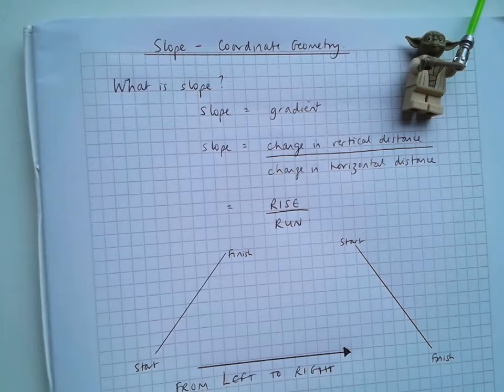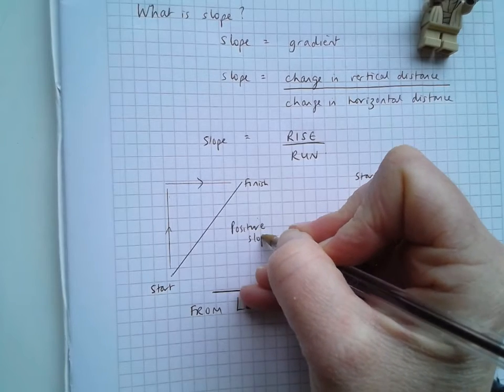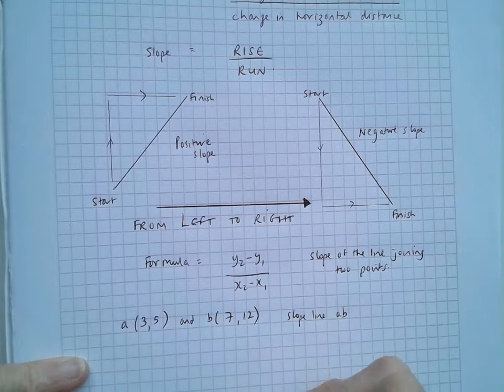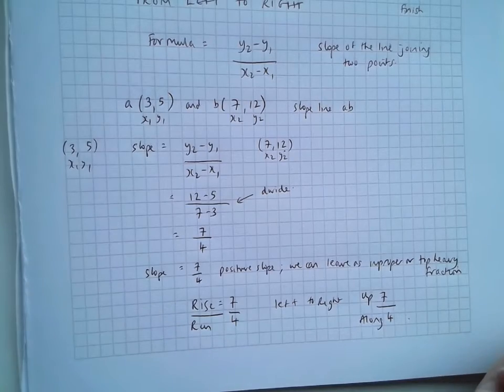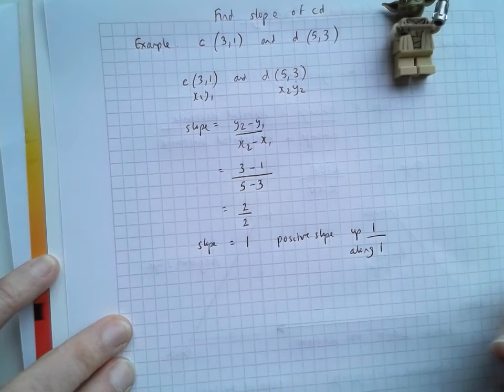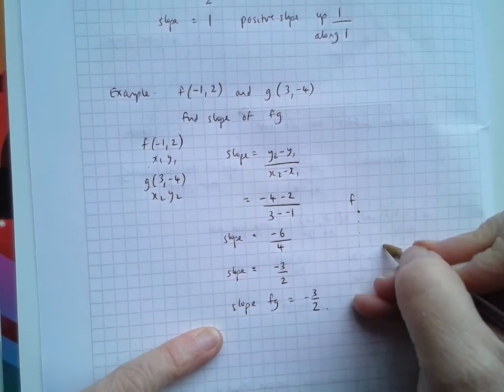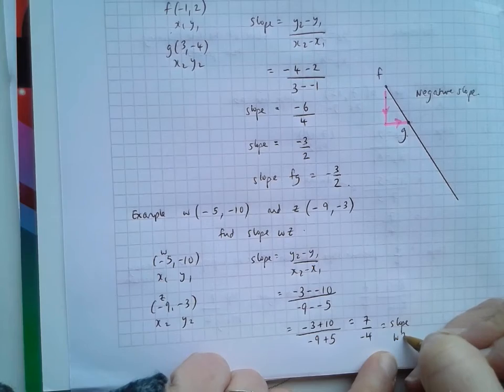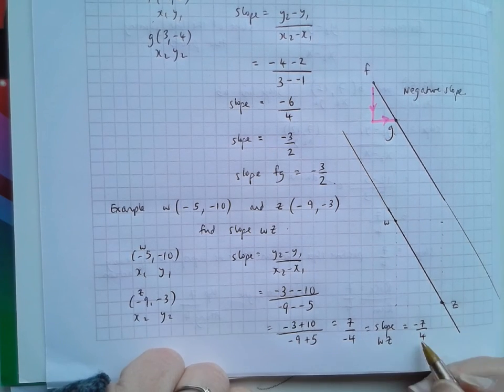Coordinate Geometry Slope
Introduction to what slope means and how we use it in coordinate geometry